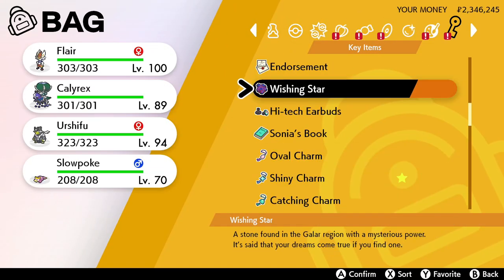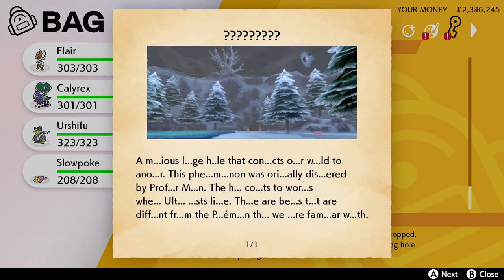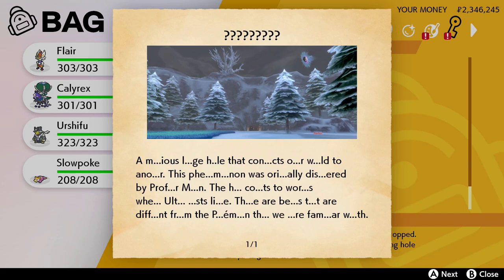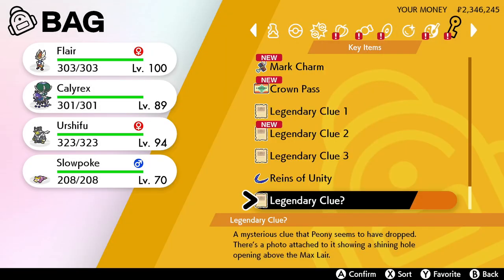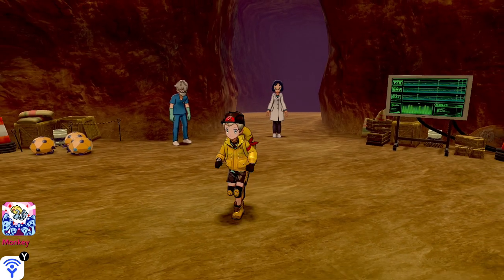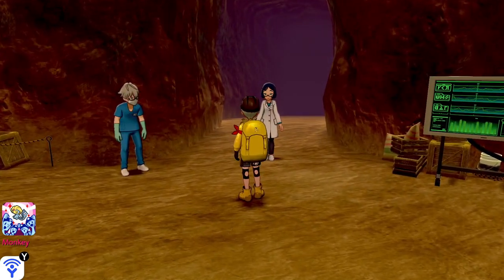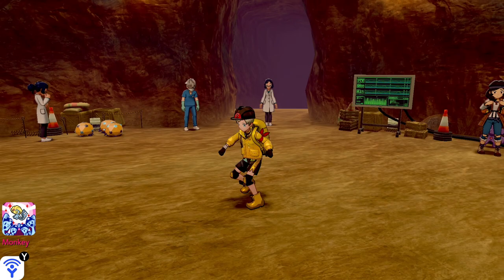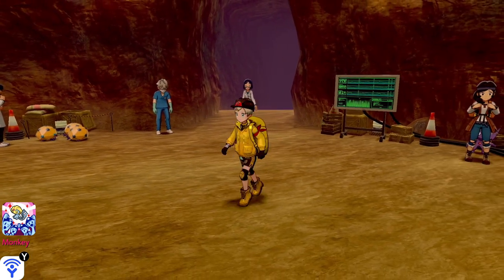How to Complete Legendary Clue? (4) in Pokémon Sword and Shield - The Crown Tundra Necrozma Location